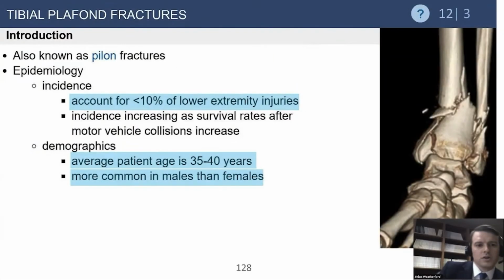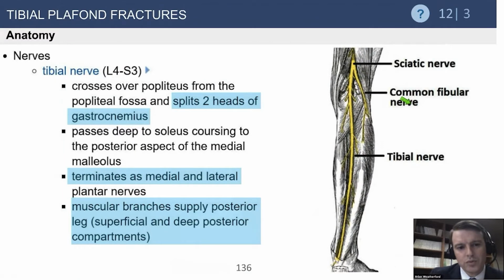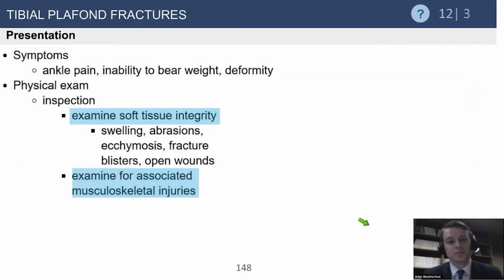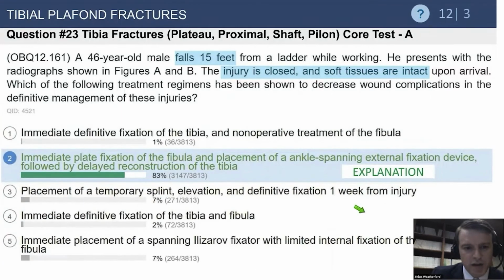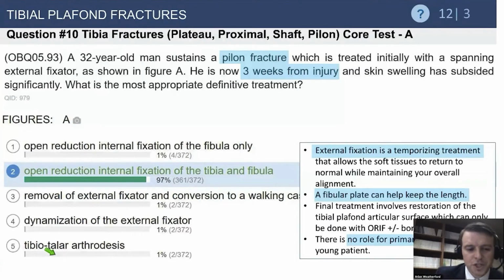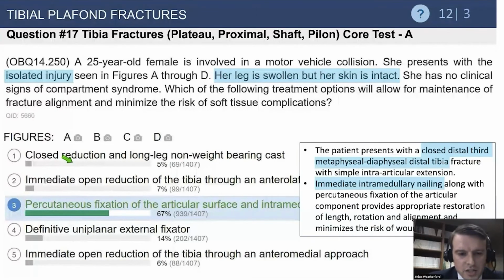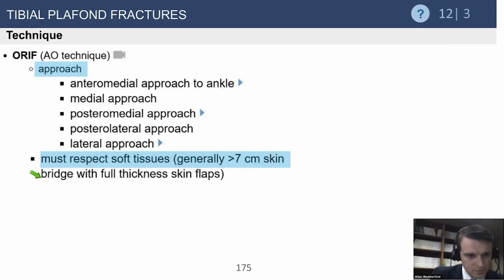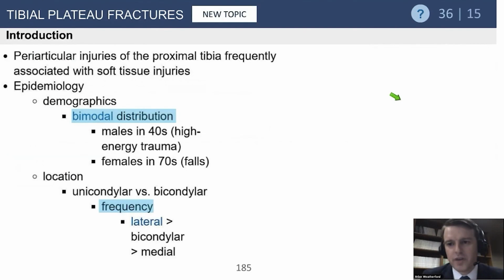Tibial Plafond Fractures Exam Review - Brian Weatherford, MD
From: Tibia Fractures Core Curriculum Webinar

Brian M. Weatherford, MD
Orthopaedic Trauma
Foot and Ankle Surgery
Illinois Bone and Joint Institute